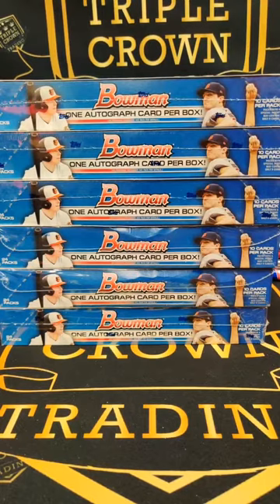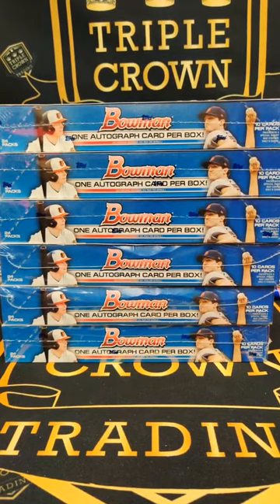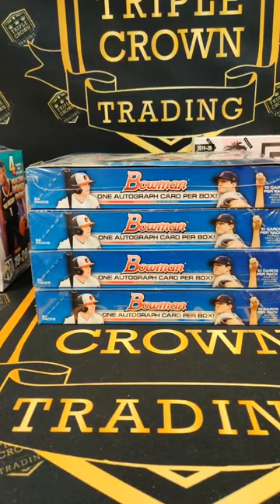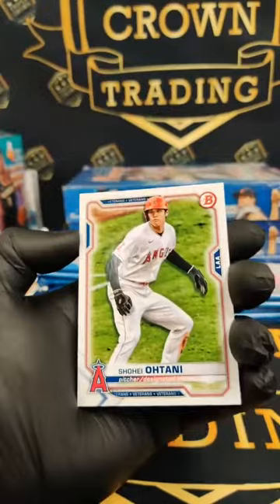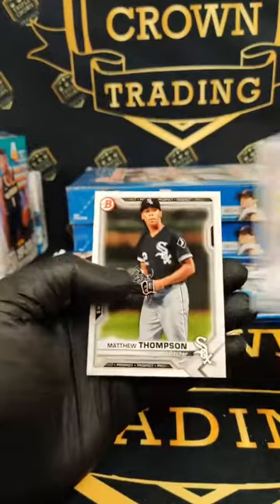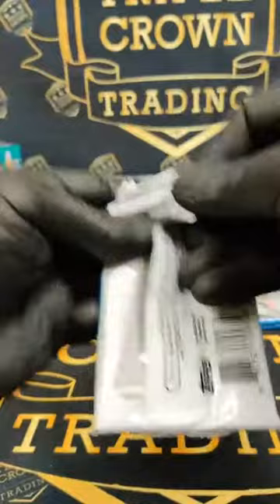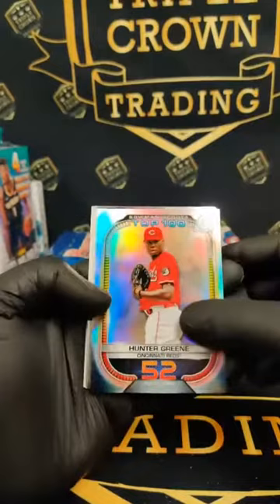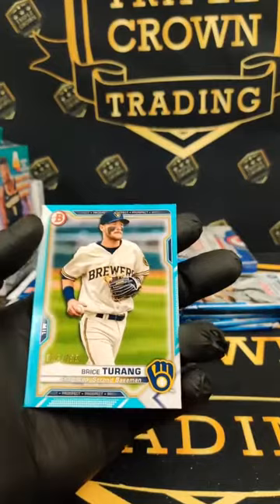2021 Bowman Baseball 4 Hobby Box Instagram Break - Triple Crown Trading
4 Hobby Boxes of 2021 Bowman Baseball
Ripped live on Instagram page @triplecrowntrading